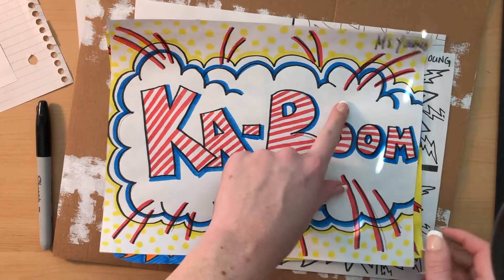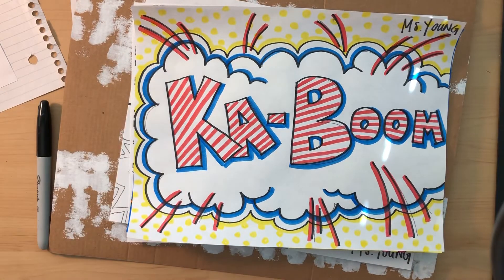Pop Art (Grades 3-5)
Hey everyone! Follow along with me as I draw Pop Art like Roy Lichtenstein and Andy Warhol!

For this project, you will need:
-Paper
-Pencil
-Sharpie
-Markers, Colored Pencils, Crayons

Love, Ms. Young